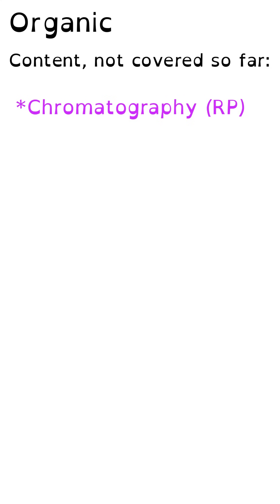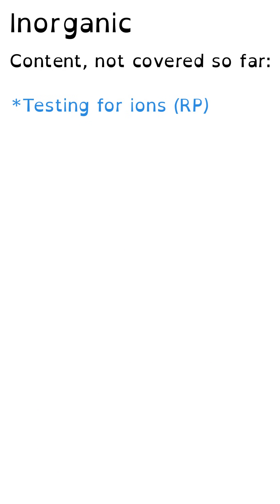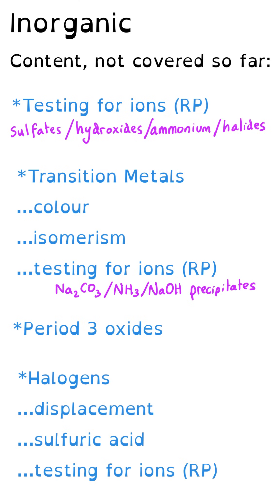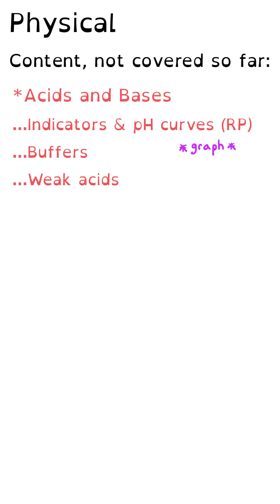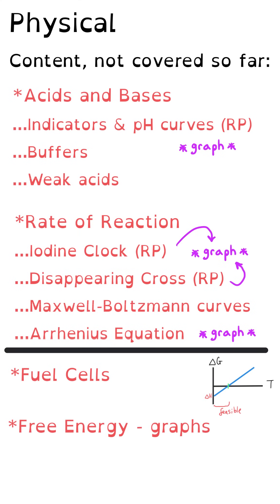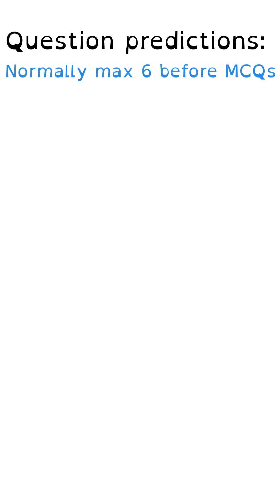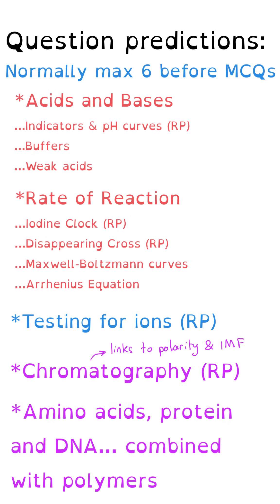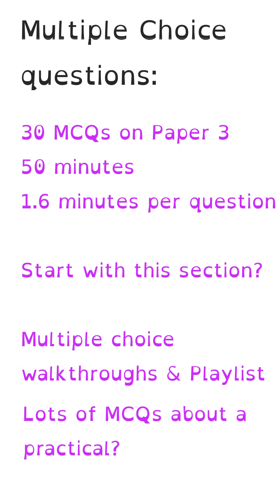These Topics will come up on AQA A level Chemistry Paper 3 ...Probably | 2024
AQA  A level Chemistry

Paper 3 Predictions

00:00 Where did the predictions come from?
00:37 Organic Topics
01:44 Inorganic Topics
02:46 Physical Topics
04:19 Required Practicals
05:00 Top 6 Questions predicted
06:03 Multiple Choice Questions
07:25 Summary